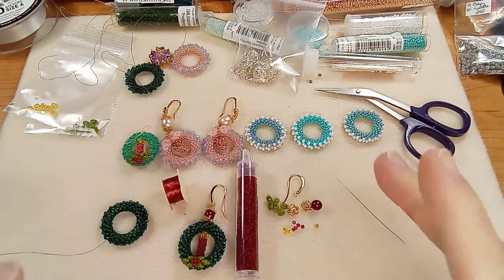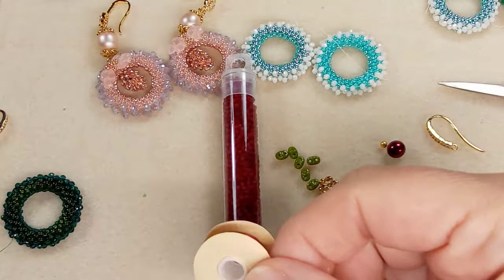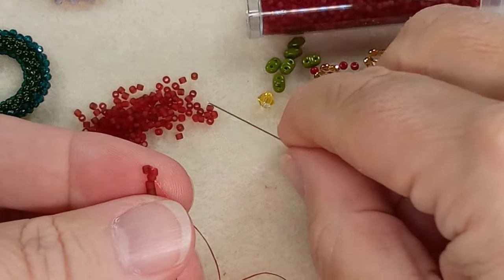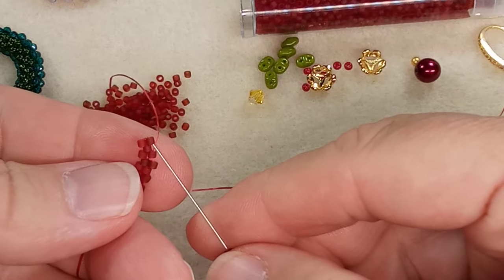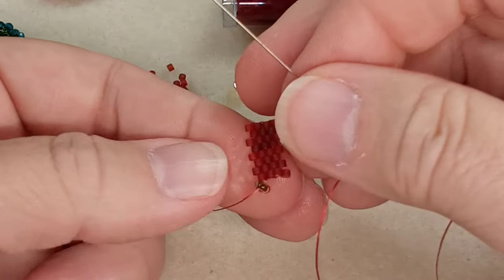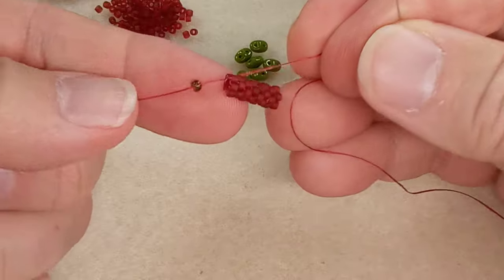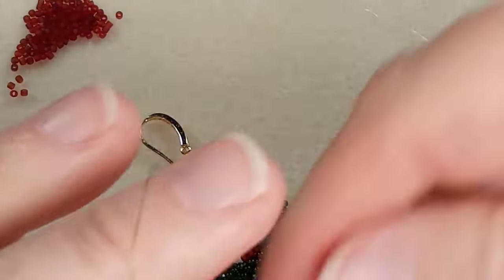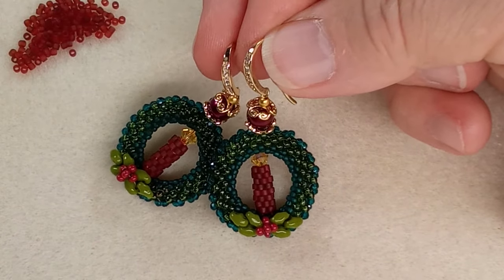Holiday Wreath Earring Tutorial Part 2 Adding a Candle and Holly Leaves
Holiday Wreath Earring Tutorial Part 1